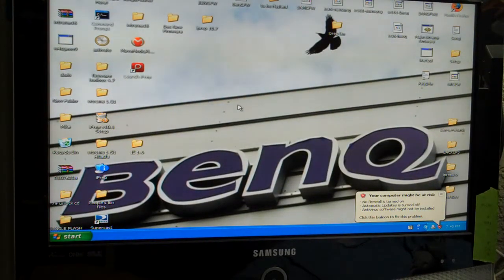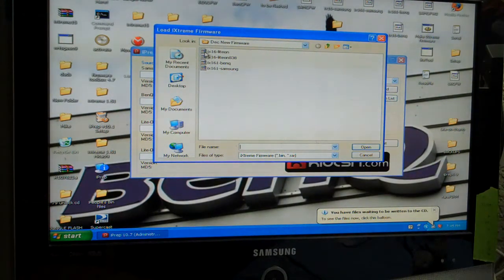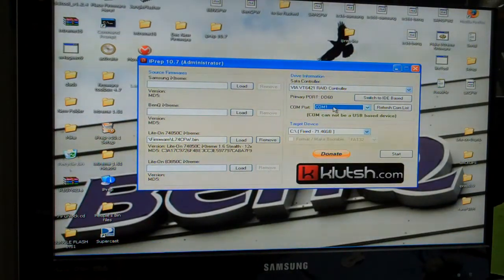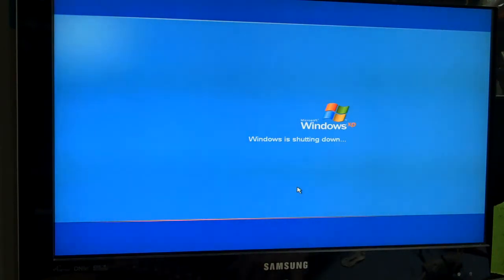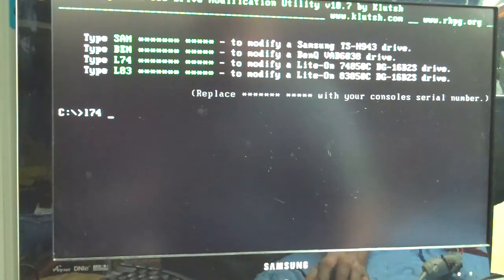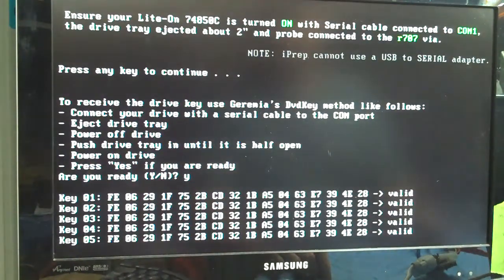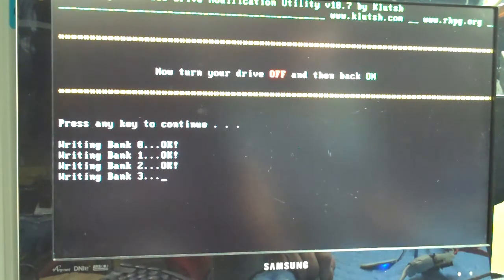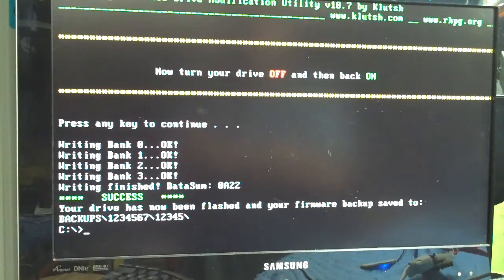HackingJungle.com Presents Flashing LiteOn 74850c with iPrep 10.7